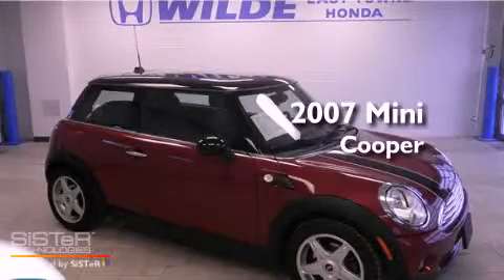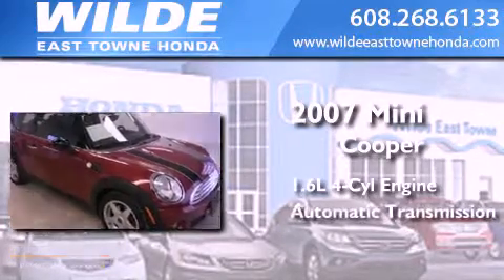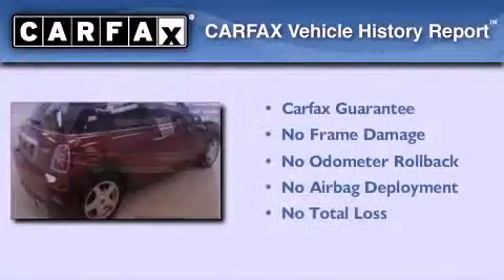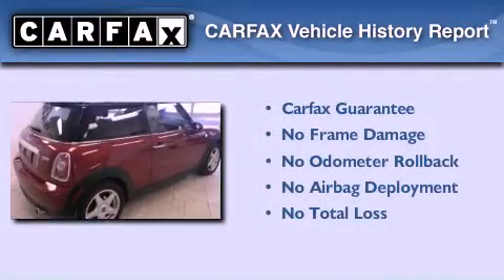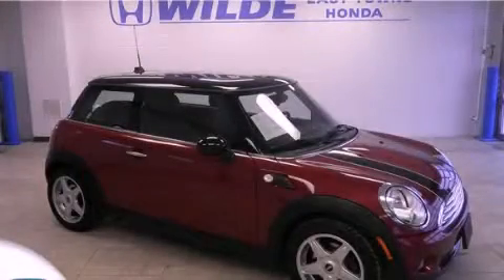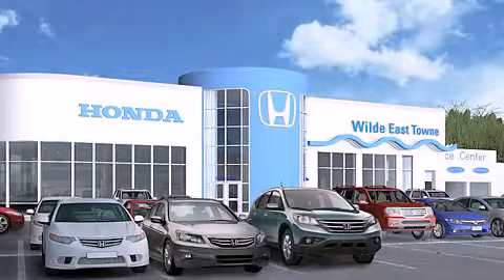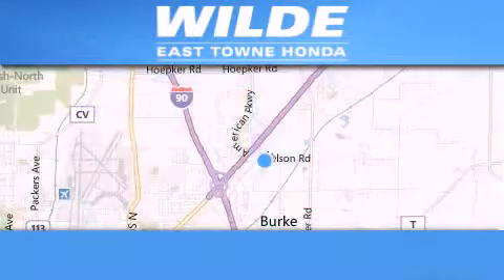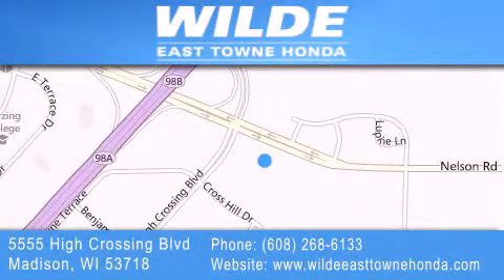Pre-Owned 2007 Mini Cooper Monona WI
Year : 2007
 Make : MINI
 Model : Cooper
 Engine : 1.6L 4 cyls
 Trans . : Automatic
 Exterior : Green
 Miles : 66,342

 Stock : 10010A

 5555 High Crossing Blvd.